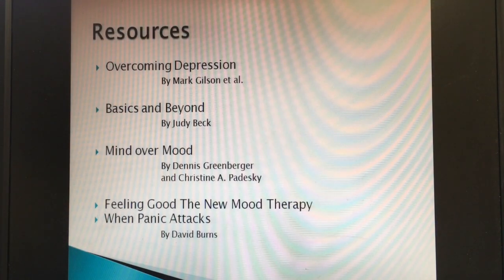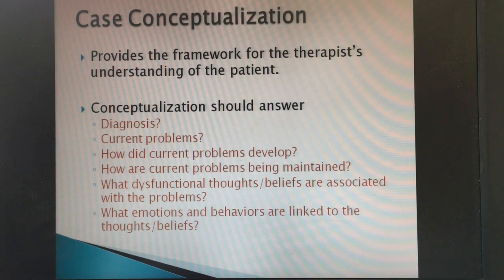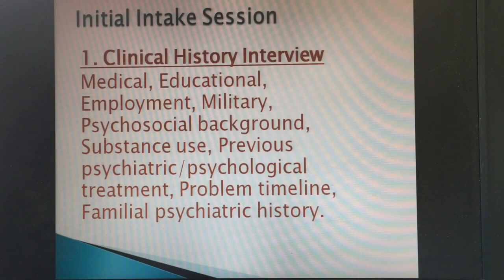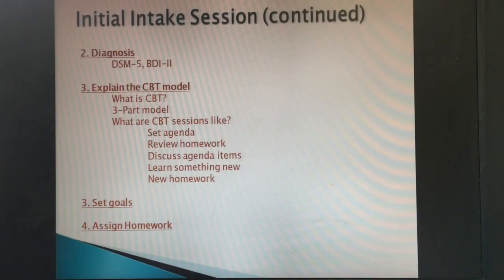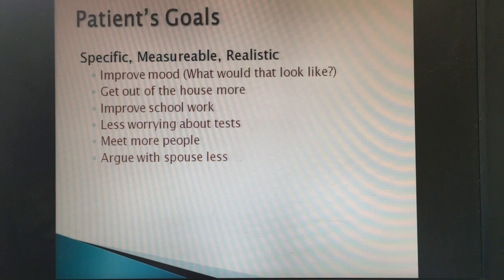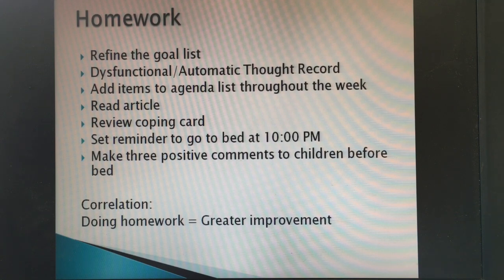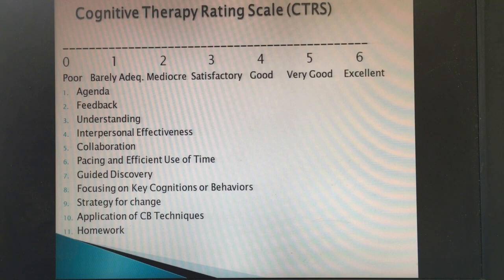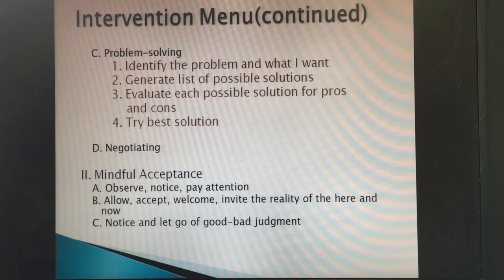CBT Level 200 20190326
In this video, Dr. Scott Greenaway explains the application of cognitive-behavioral therapy (CBT) principles.  It is intended for clinicians taking the continueing education (CE) training course offered by the Atlanta Center for Cognitive Therapy (ACCT).